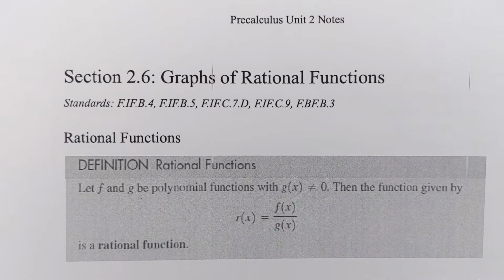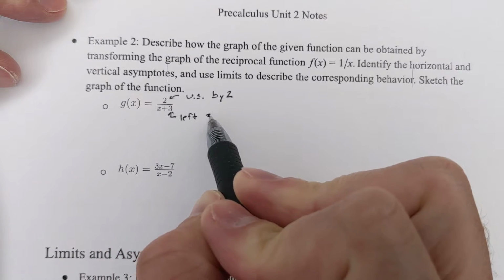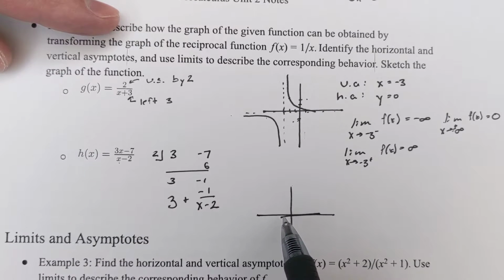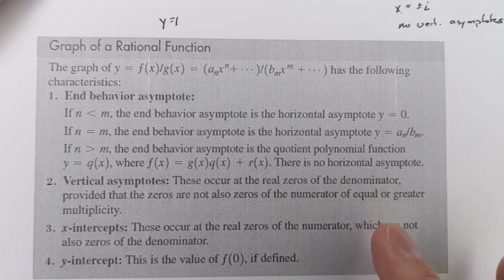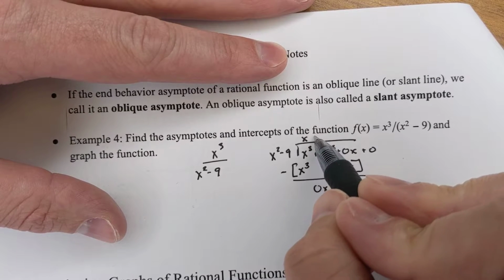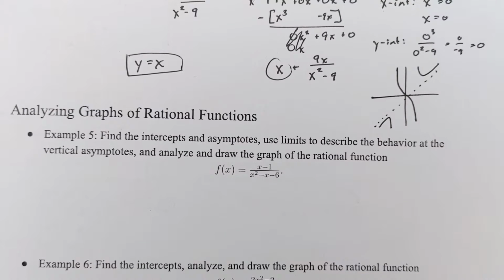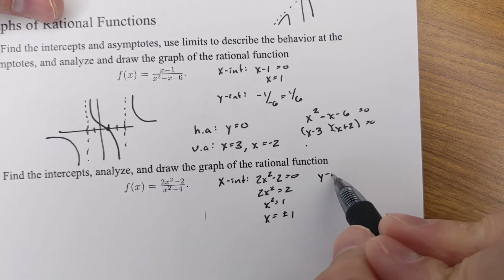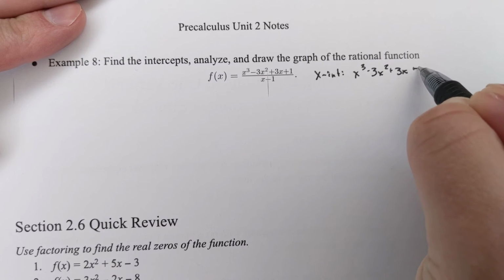Precalculus Section 2.6